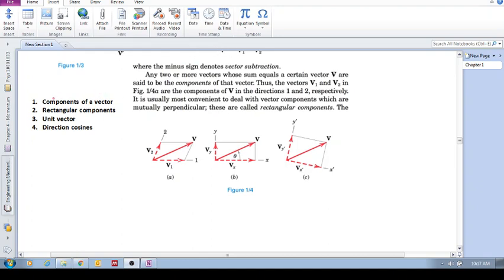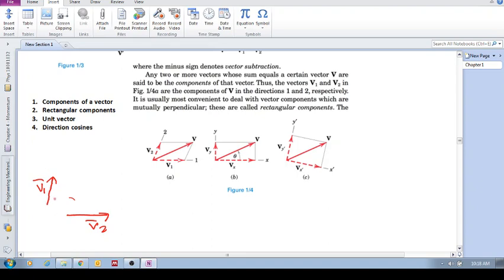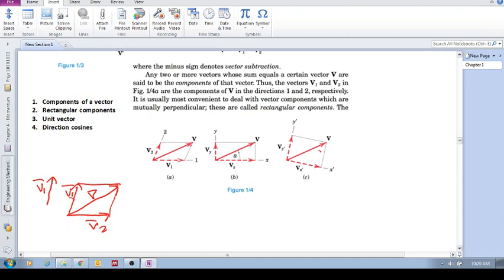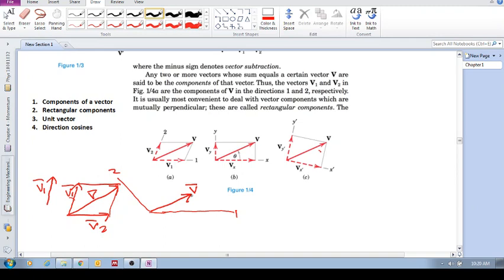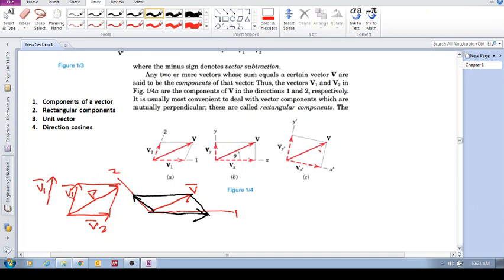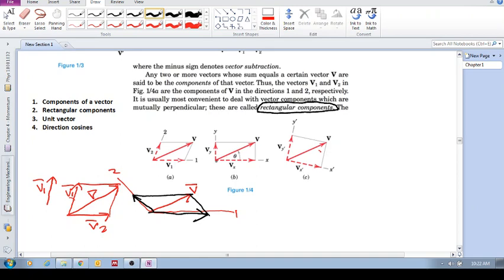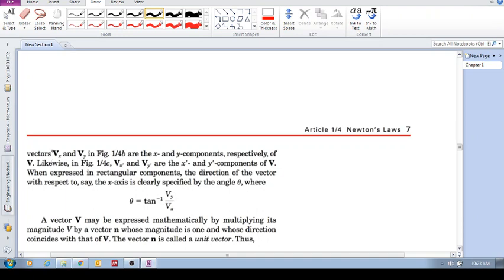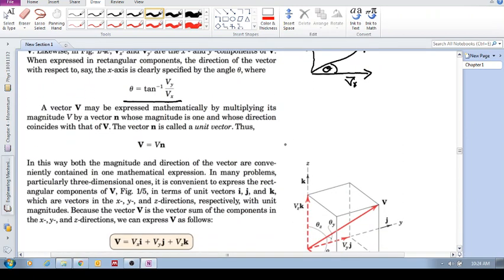Chap 1.3 - Scalars and Vectors (c): Components of a vector